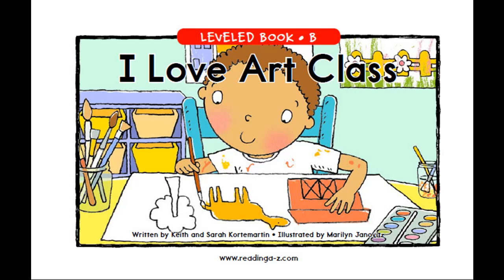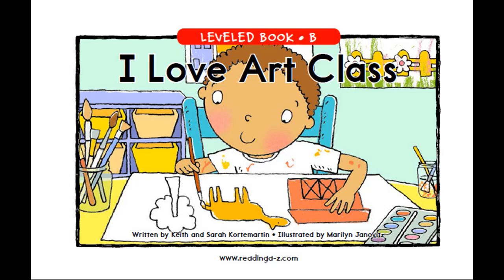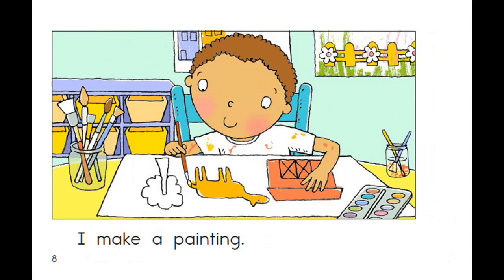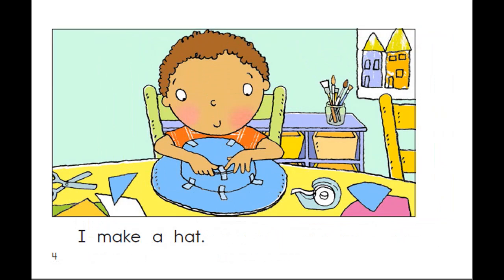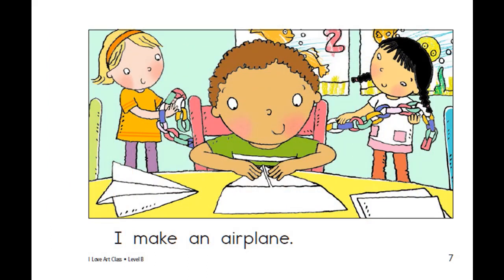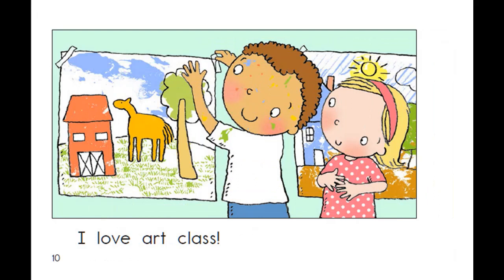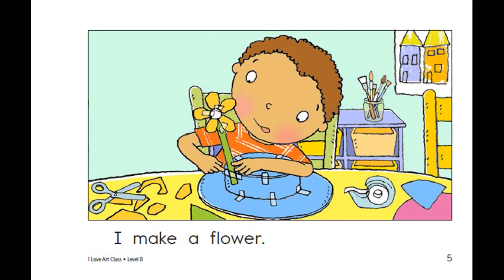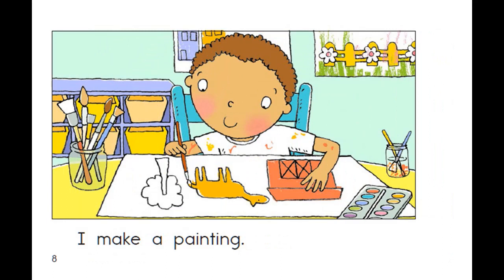I Love Art Class